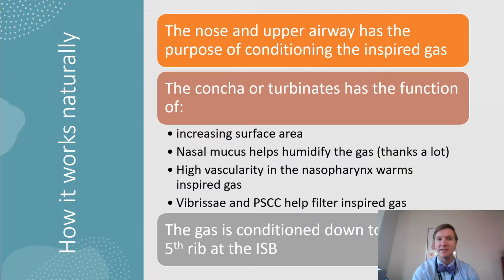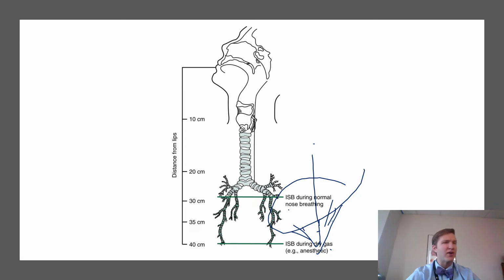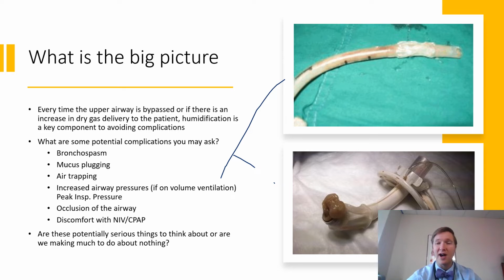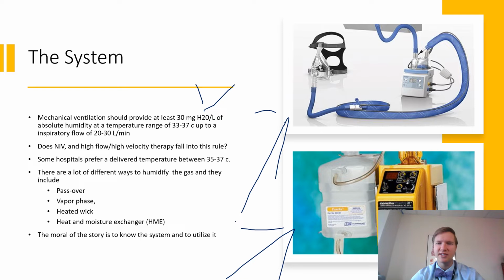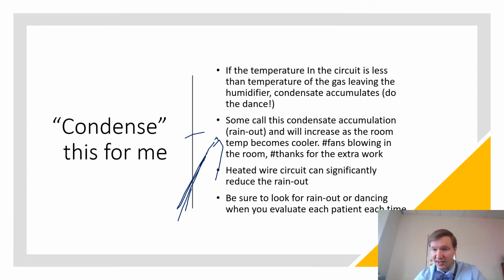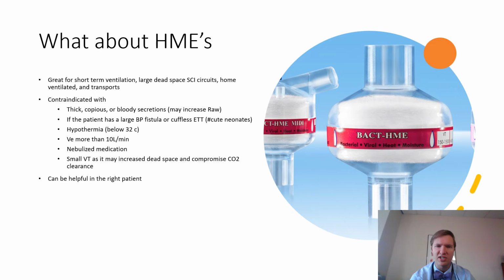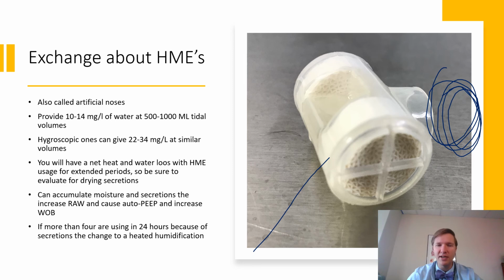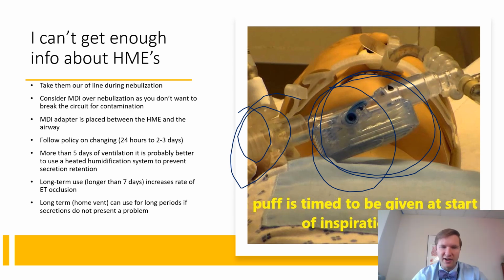Humidity with ventilation